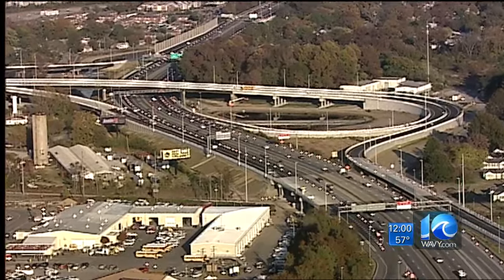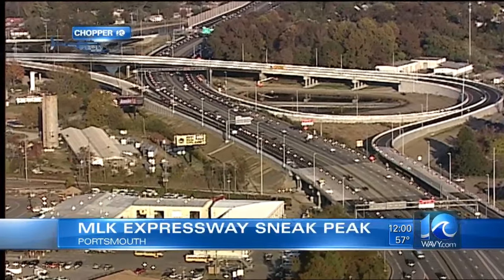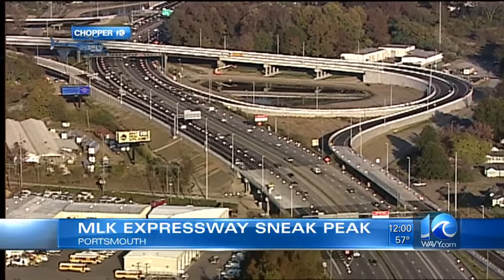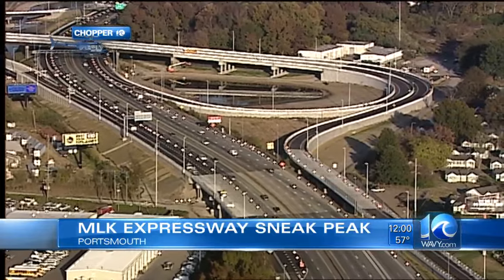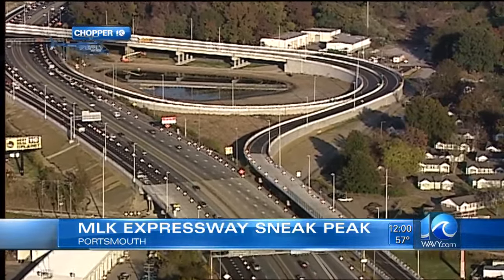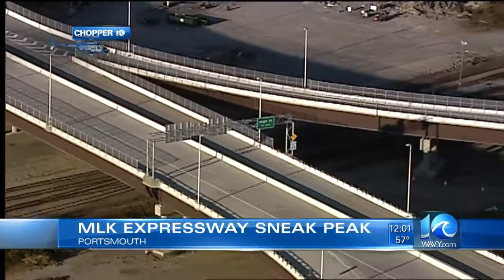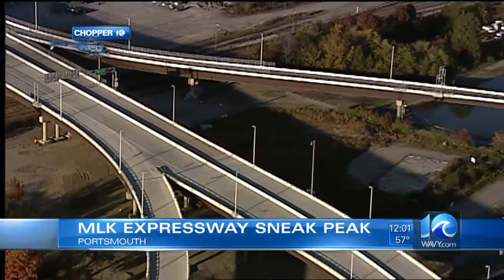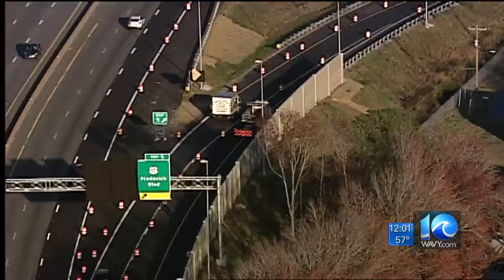Preview of new MLK Expressway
WAVY News 10's Erin Kelly reports.